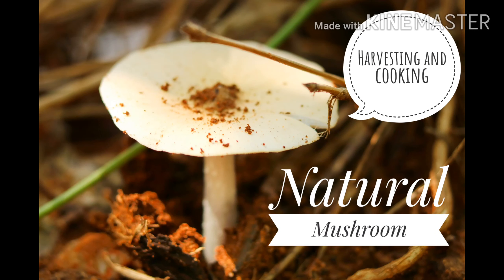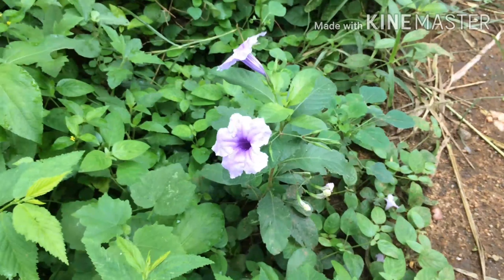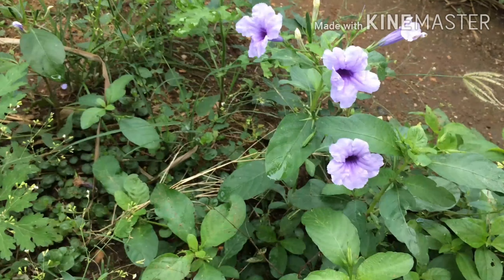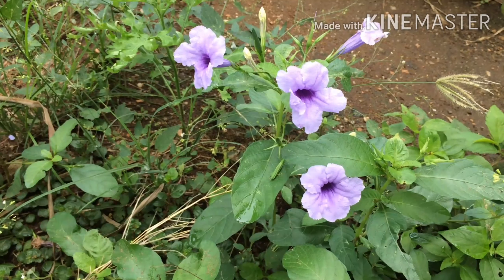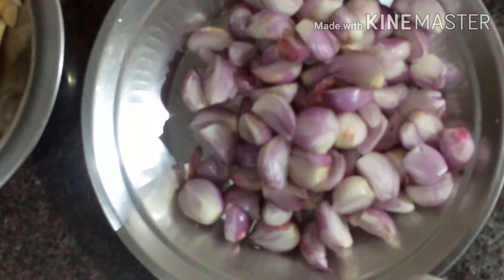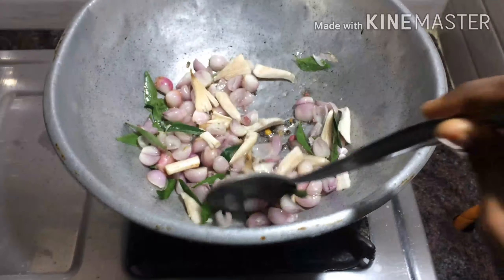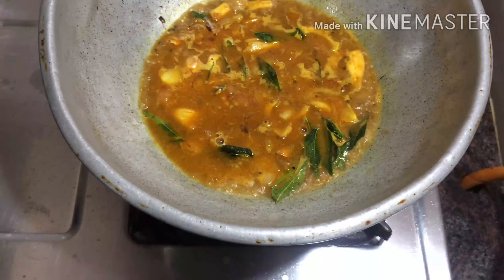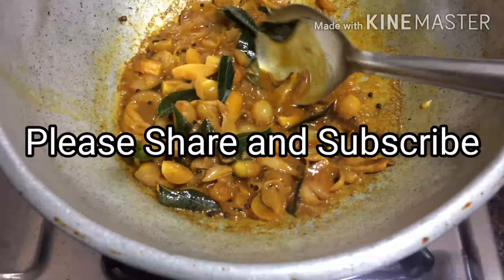Natural Mushroom || Harvesting and Cooking